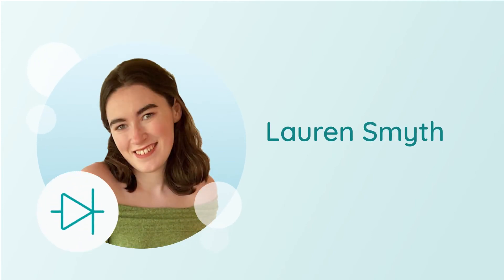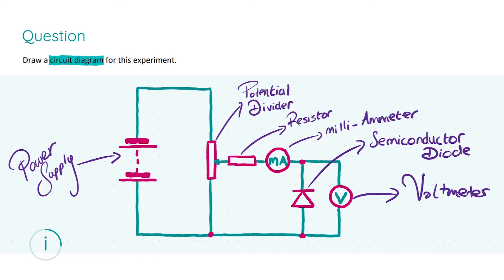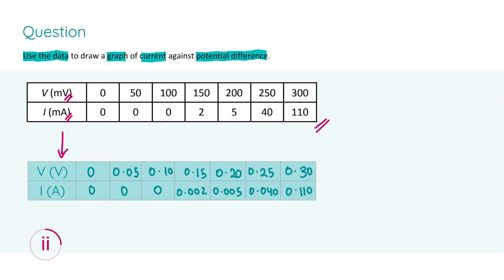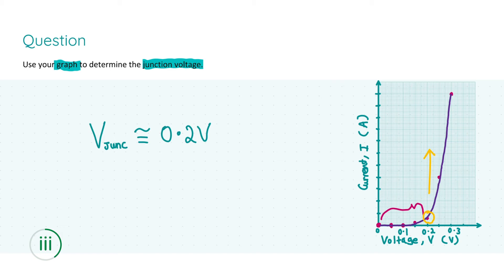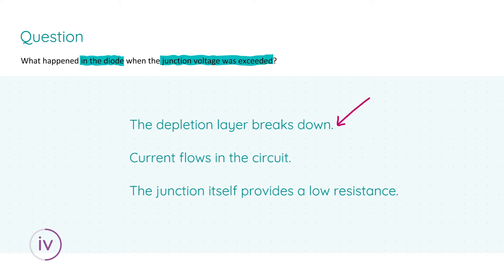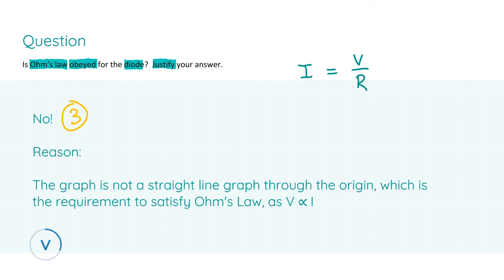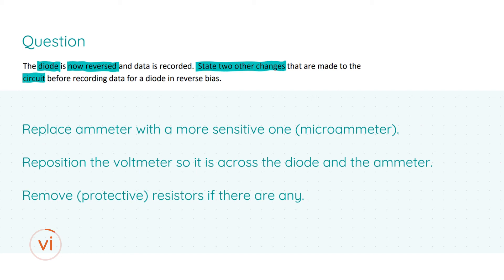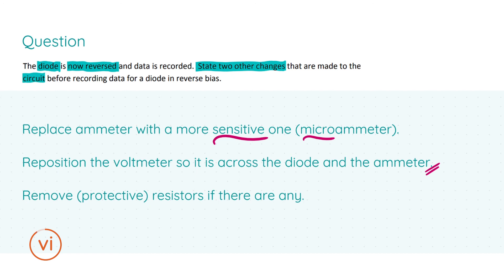2019 State Exam, Q4; Leaving Cert Physics Higher Level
Solution - 2019 State Higher Q4